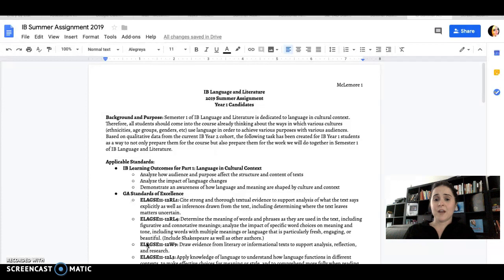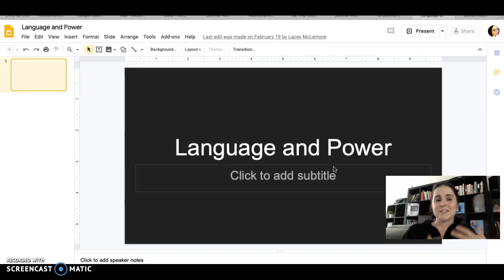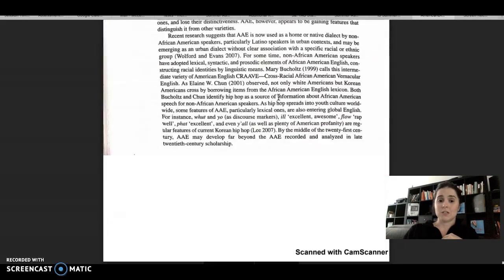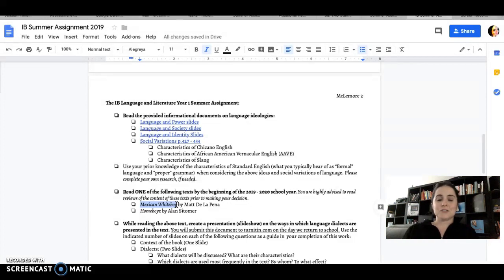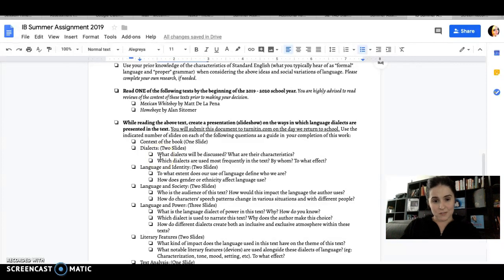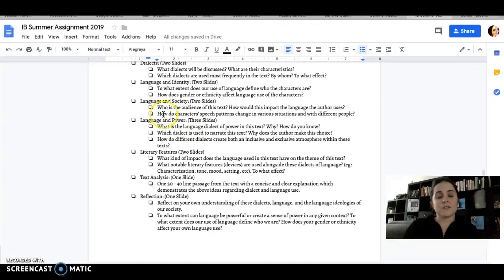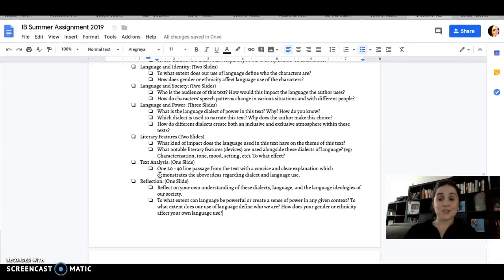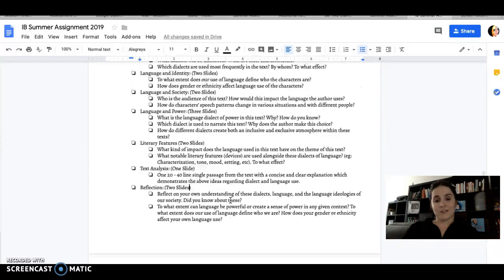IB Summer Assignment 2019